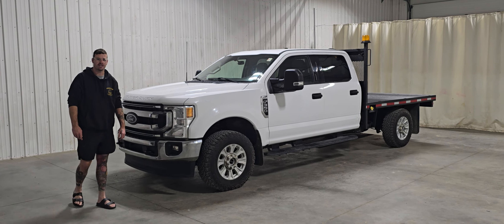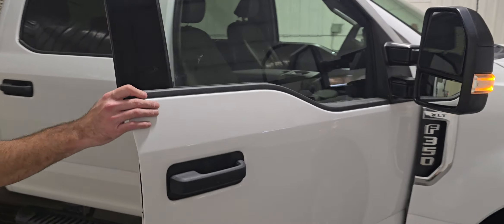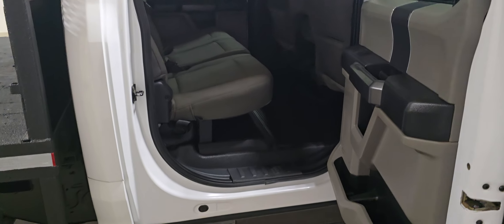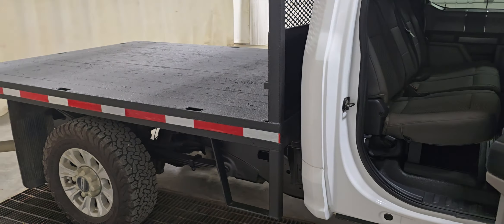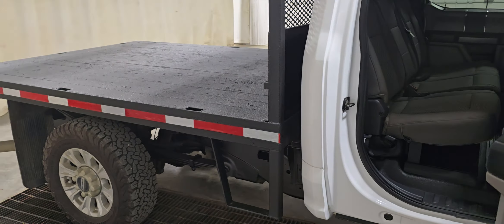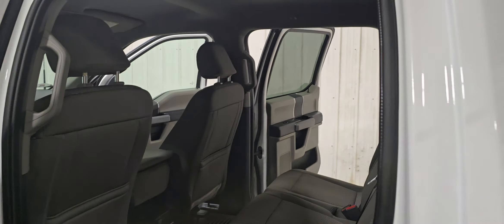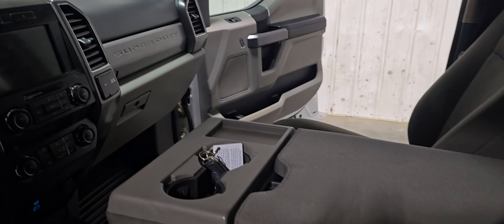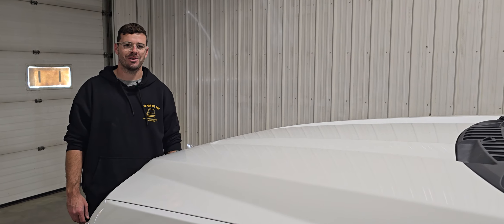4958P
This 2022 Ford F-350 with a 6.2L gas engine and versatile flat deck is the ultimate work truck for any industry. Whether you're in construction or farming, this flat deck can handle hauling heavy machinery to job sites with ease. The durable flatbed is perfect for transporting equipment, materials, or livestock, making it a multifunctional asset for your business. With only 58,000 km, this truck is built for reliability and longevity. The spacious crew cab offers comfort, and the robust design ensures it's ready for any tough task. This truck combines power, durability, and flexibility to keep you productive in all your demanding jobs.

DETAILS
Year:
2022
Kilometres:
57389
Exterior:
WHITE
Interior:
TAN
Capacity:
6
Engine:
6.2L V8 OHV 16V
Fuel Type:
Other
Trans:
Automatic
Drive:
4WD - Four Wheel Drive
Doors:
4
FEATURES
Additional Features
• ABS Brakes
• Air Conditioning
• Alloy Wheels
• AM/FM Radio
• Anti-Brake System: 4-Wheel ABS
• Automatic Headlights
• Cruise Control
• Deep Tinted Glass
• Driver Airbag
• Electronic Brake Assistance
• Front Side Airbag
• Front Side Airbag with Head Protection
• Full Size Spare Tire
• Heated Exterior Mirror
• Keyless Entry
• Power Door Locks
• Power Windows
• Rear Window Defogger: Opt.
• Splash Guards
• Steering Wheel Mounted Controls
• Tachometer